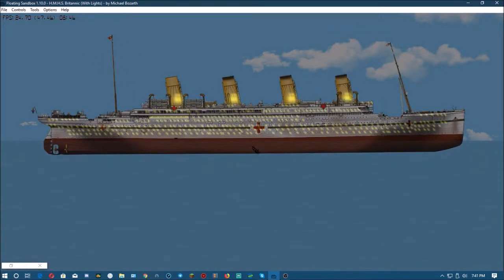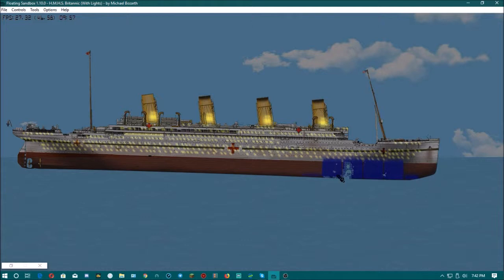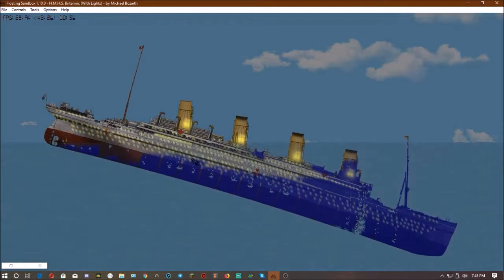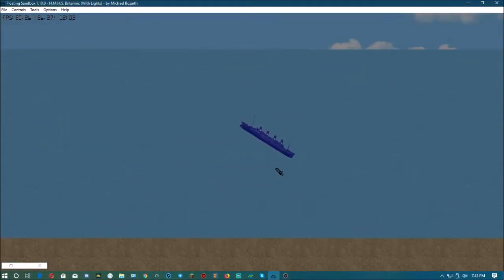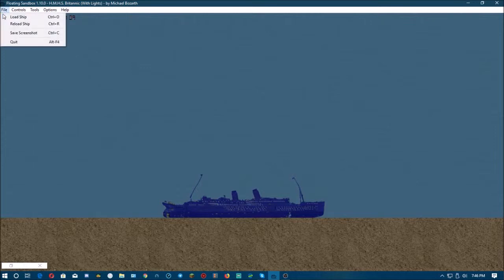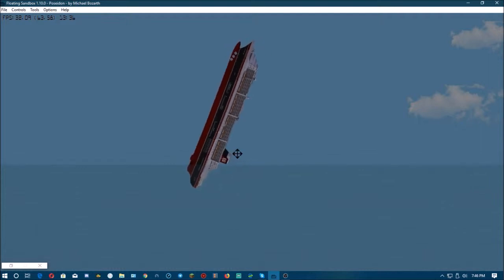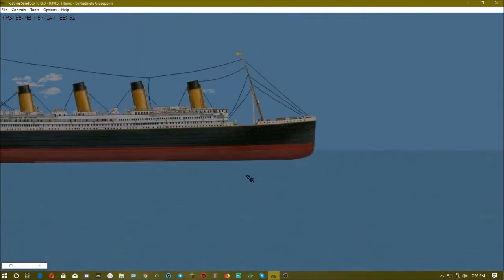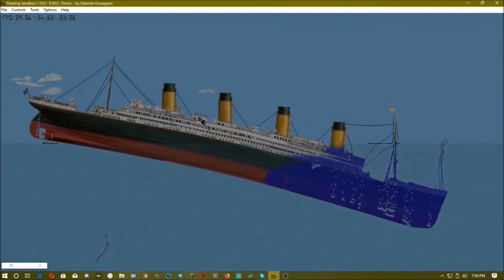Floating sandbox ep 1 (new update)